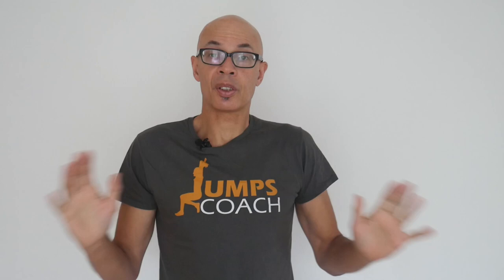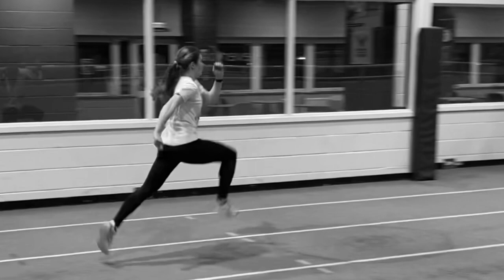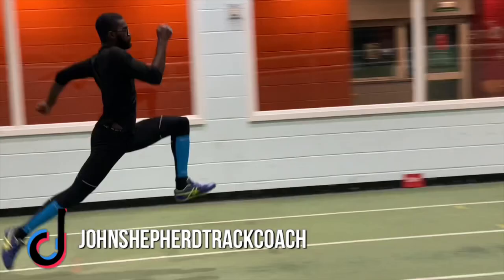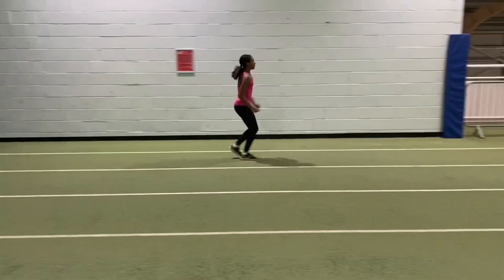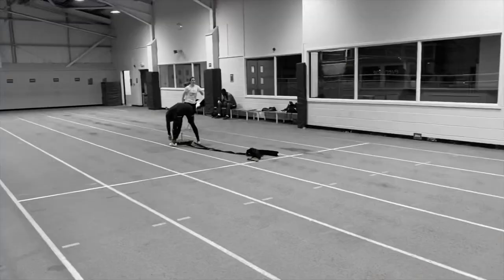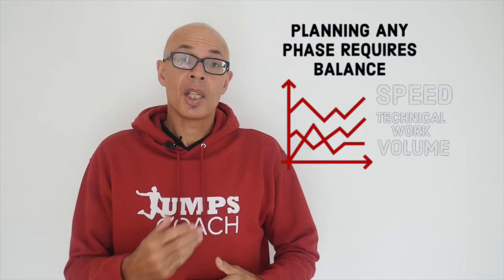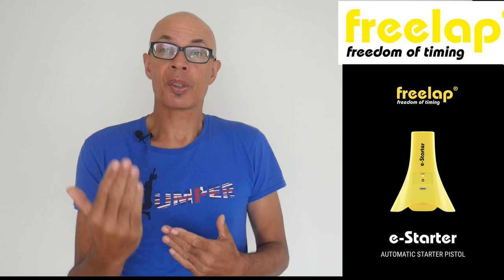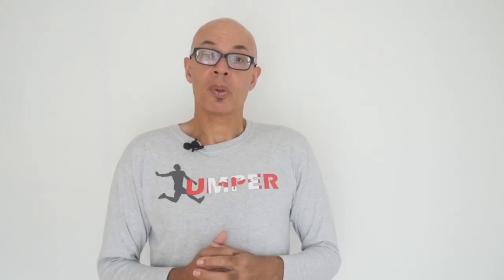SPEED BOUNDS - WHY THEY ARE THE ULTIMATE PLYO FOR JUMPERS & SPRINTERS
In the start of a new series on Plyometric drills we take a look at speed bounds. I tell you why I believe they are one of the most effective types of plyometrics; how to coach them and what the key issues are with them and the relevant corrective coaching points; and what some of the progressions are.
I also talk about how to implement them into your training.